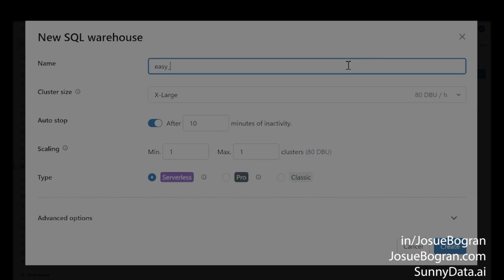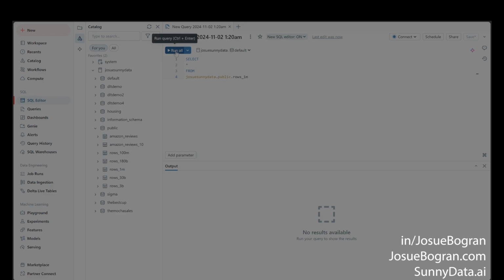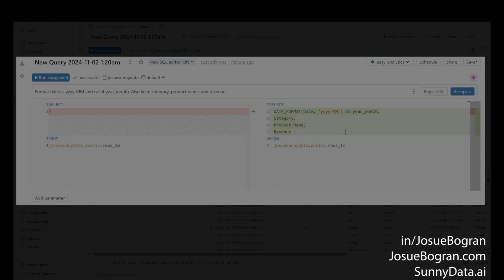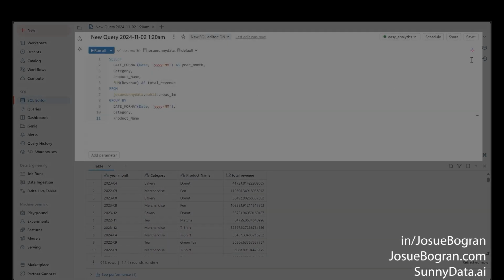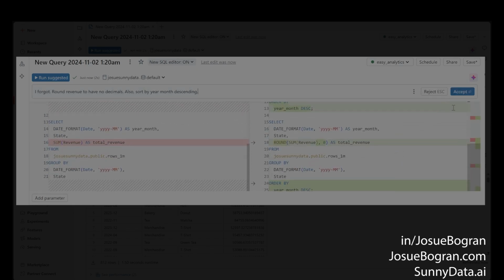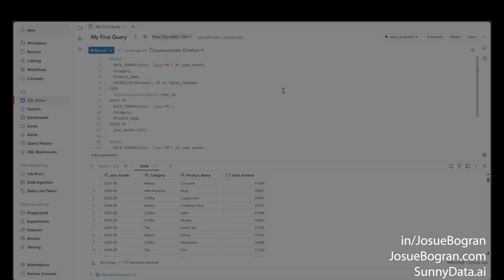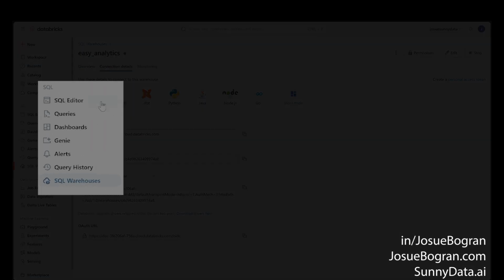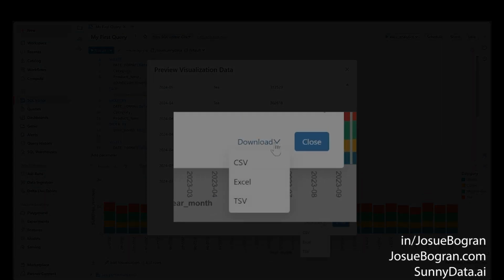Databricks SQL in 5 Minutes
You will learn how to:
1) Create a SQL Serverless Warehouse.
2) Use the SQL Editor with the AI Assistant for low-code querying.
3) Know where to go to connect some of your favorite BI tools to Databricks.
4) How to export results to Excel.